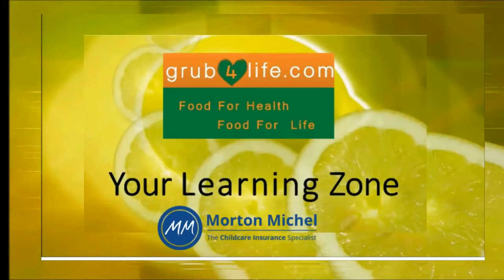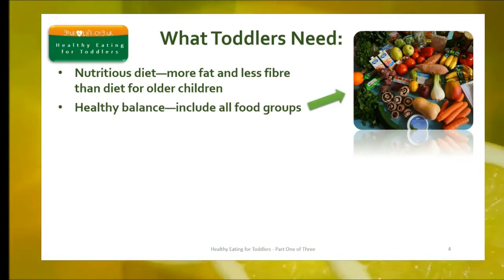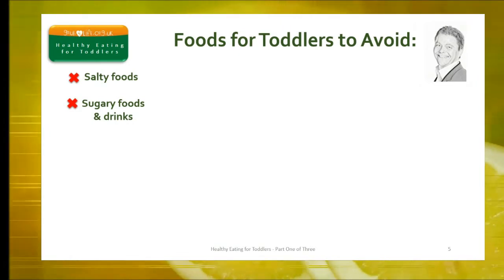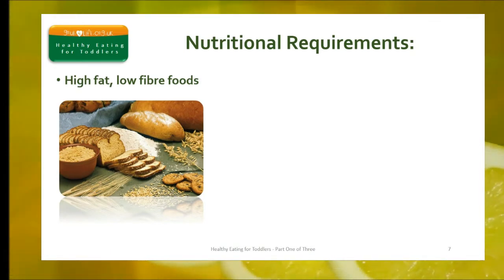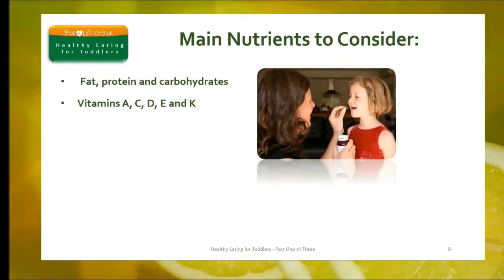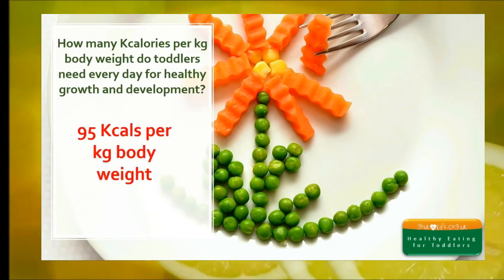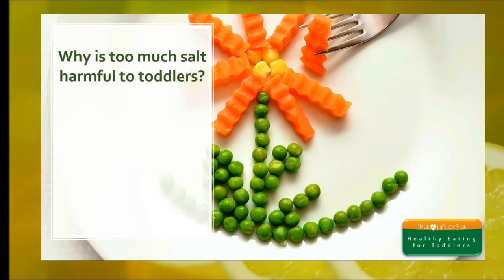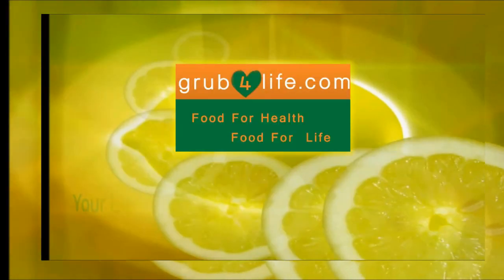Healthy Eating for Toddler's Course Part 1 of 3